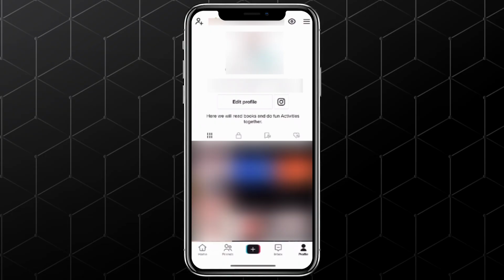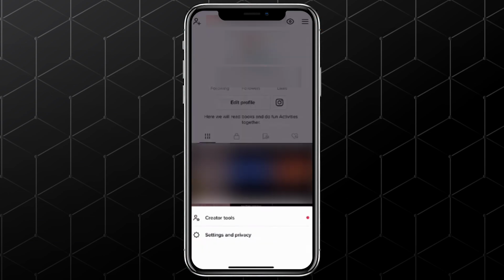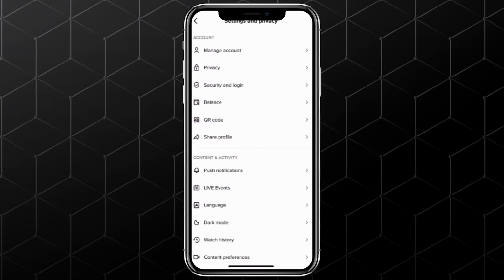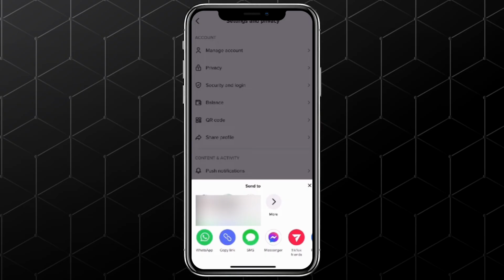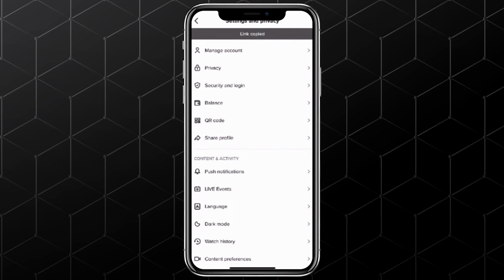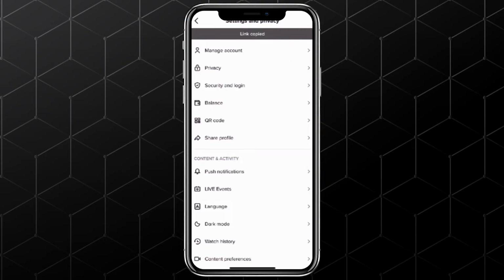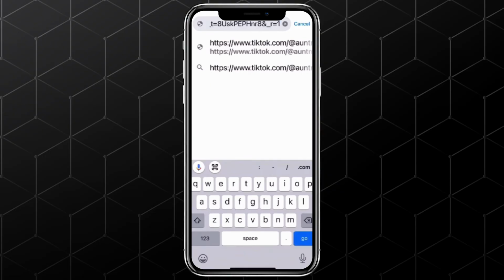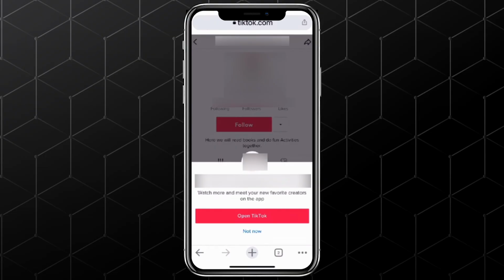How to Copy a TikTok Profile Link (2026) ✅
Want to share your TikTok profile easily in 2026? In this tutorial, I’ll show you step by step how to copy your TikTok profile link on both mobile and desktop. Perfect for sharing with friends, followers, or promoting your account online—watch now!